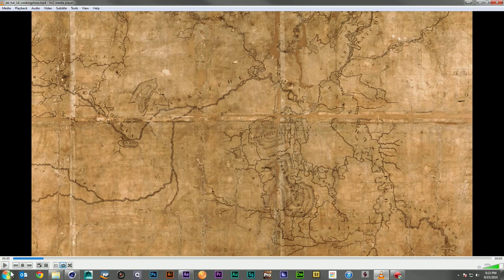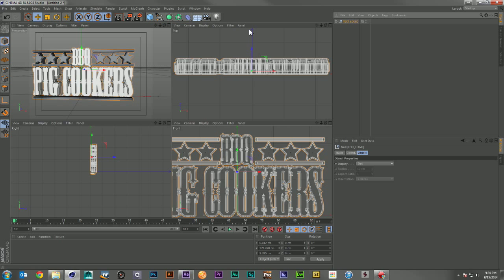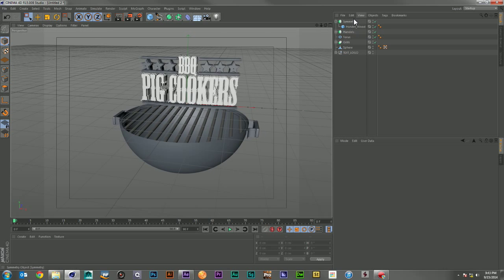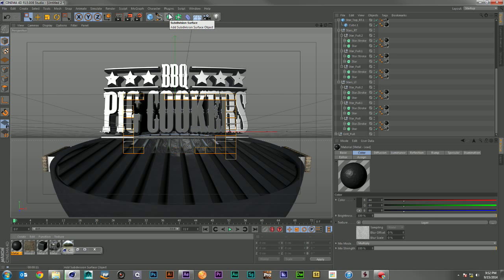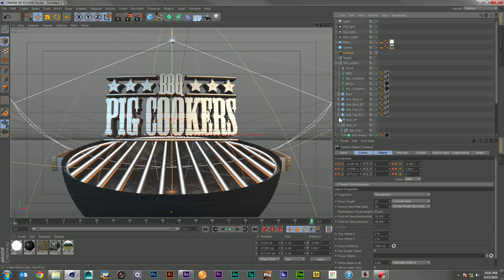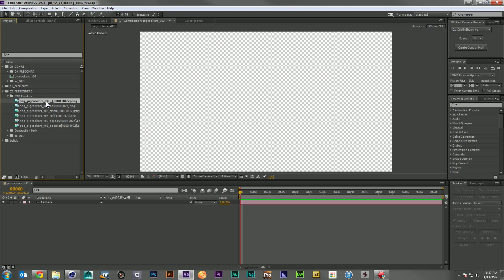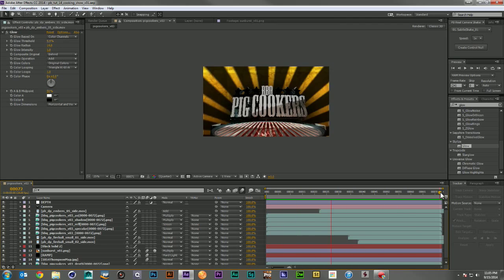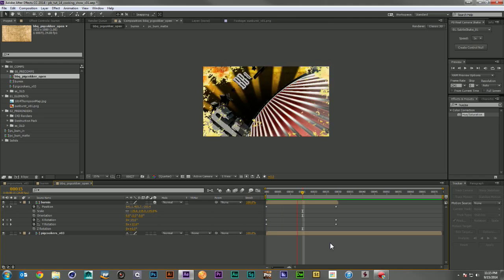PixelBump - Tutorial 14 - Cooking Show Open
Let's go over everything that goes into making a show open, from modeling and texturing in Cinema 4D to composting in After Effects.